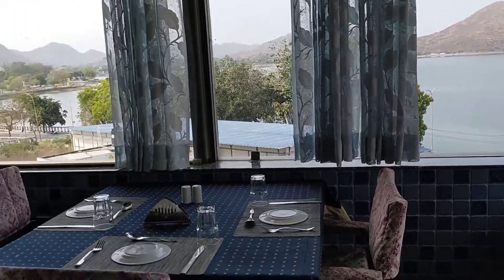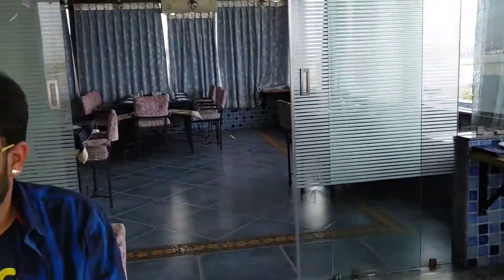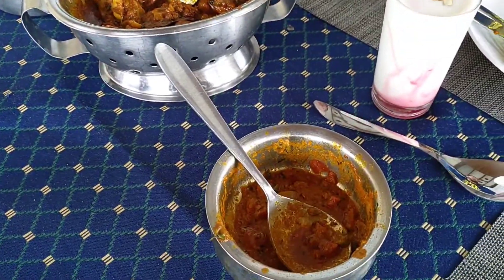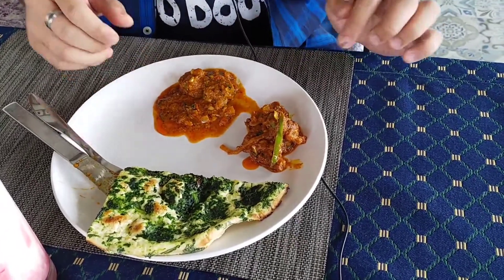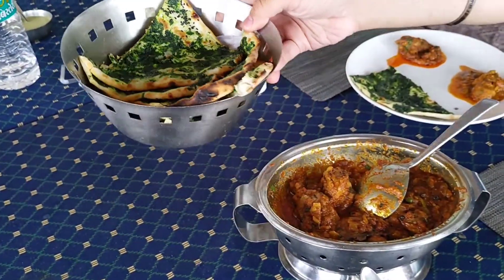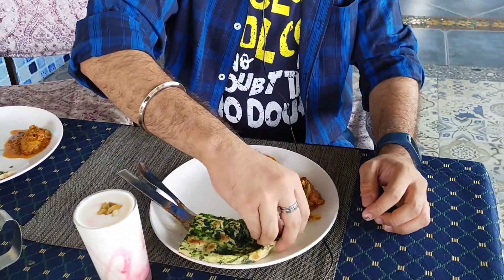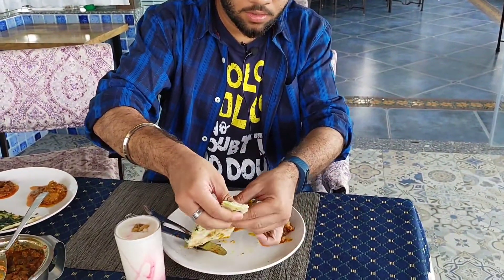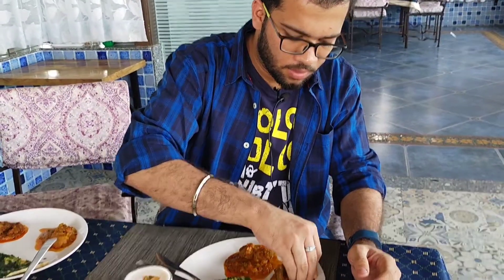Lunch by the side of Lake Fateh Sagar Udaipur | Nikhil Kamath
In the month of March 2020, I was travelling through Rajasthan and was in the Lake City of Udaipur. One of the places I got to visit as a part of this trip was Lake Fateh Sagar and by the side of the lake was this amazing Fateh Restaurant at Hotel Inder Prakash.

We had a nice lunch spread at this place which consisted of Chicken Rana, Gutta Curry and a very special Kandhari Naan.

Here's how our experience was of dining at this restaurant. Have a look!!